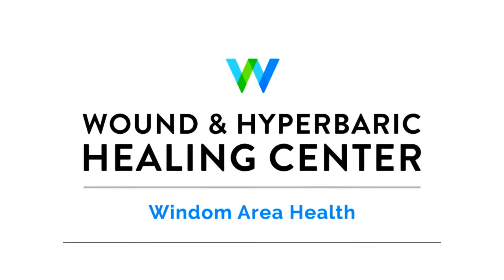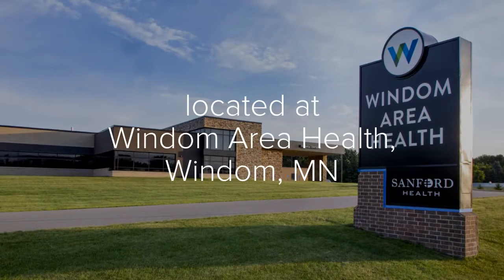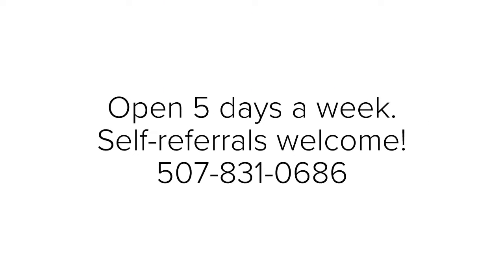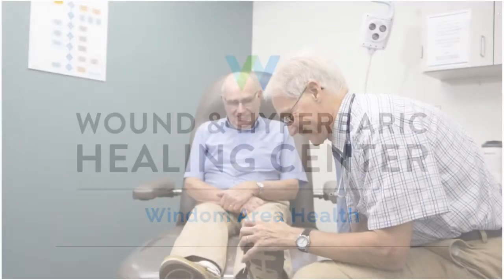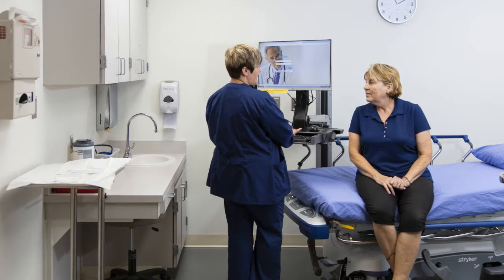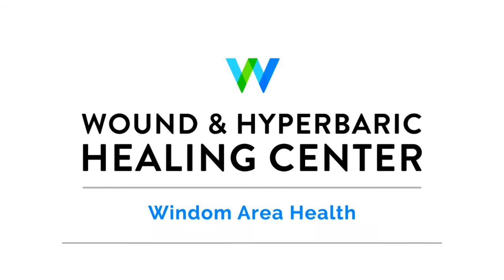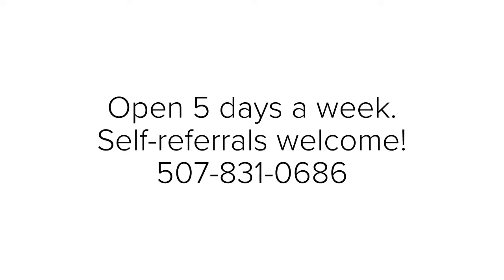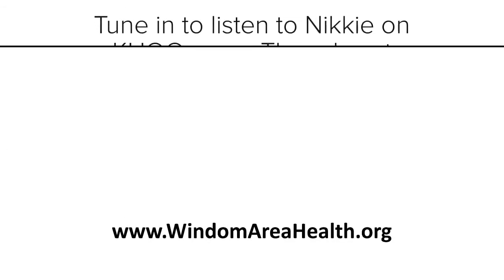Types of Wounds We See